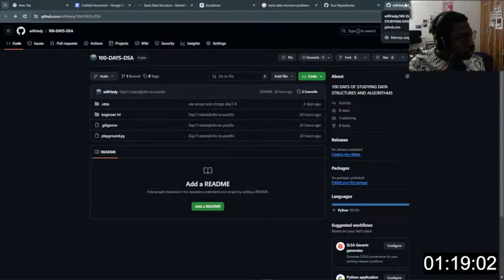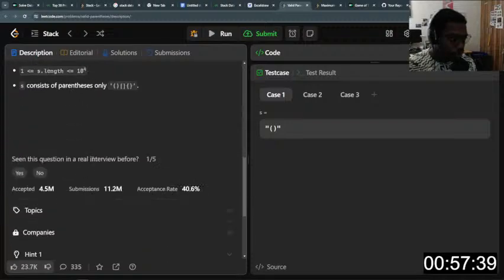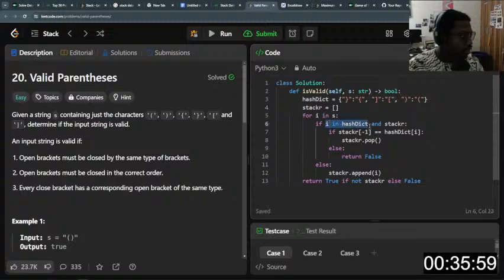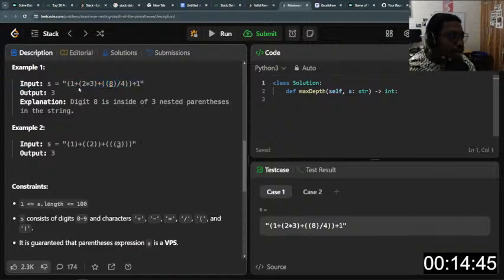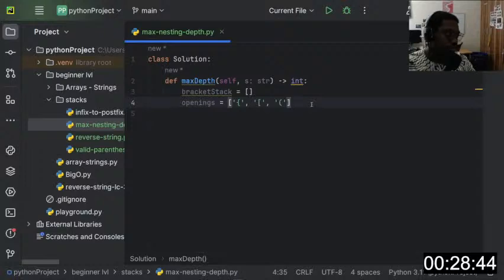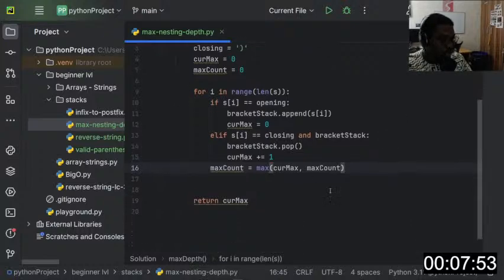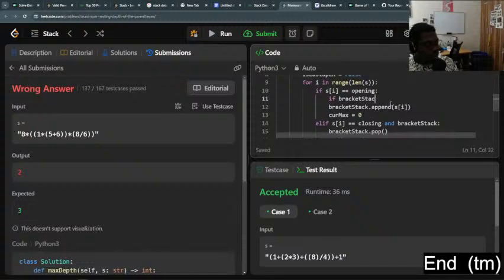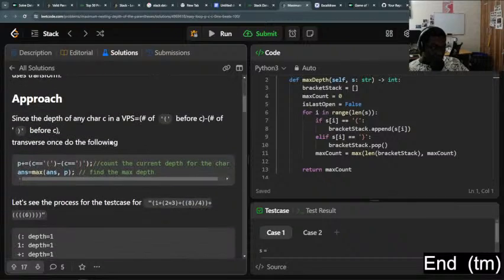DAY 12/100 - 100 DAYS OF STUDYING DATA STRUCTURES AND ALGORITHMS - STACKS III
DAY 11 STACKS PART III (Learn & Solve problems)